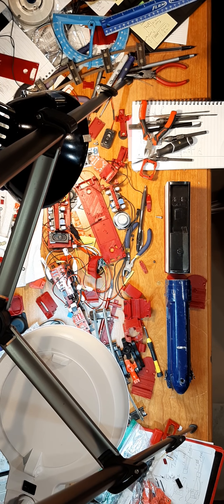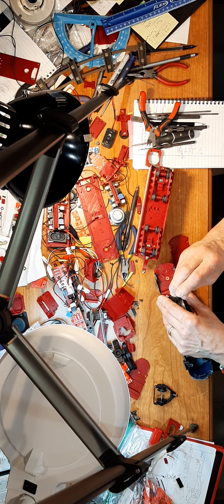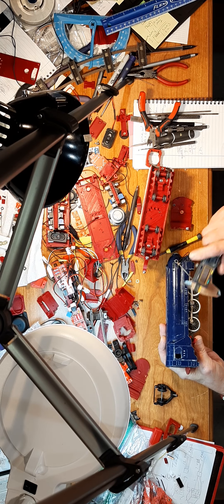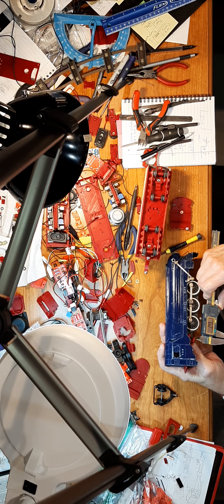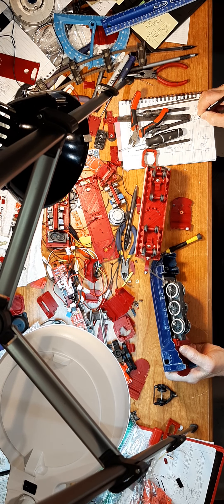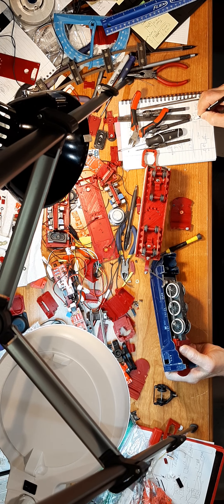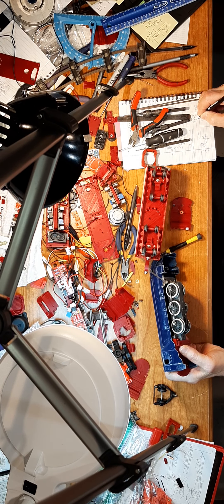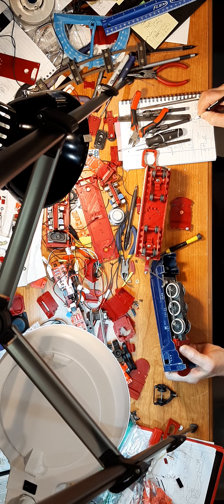Model Train mods tweaking a fireman's Deck to fit perfectly. Using CAD & 3D Printing.